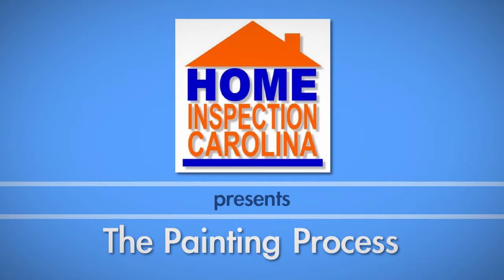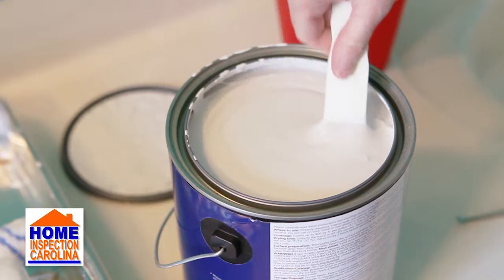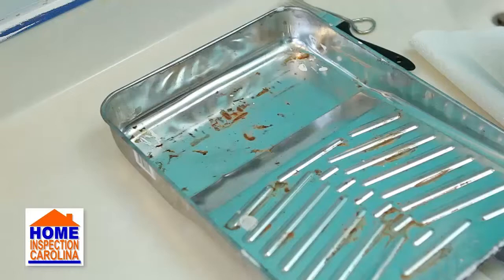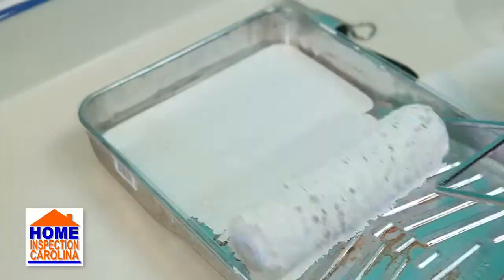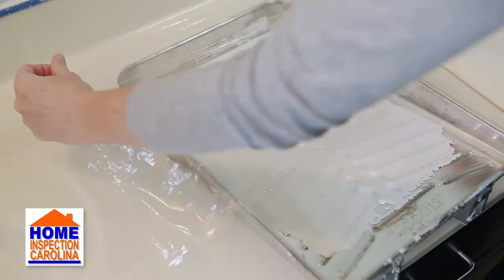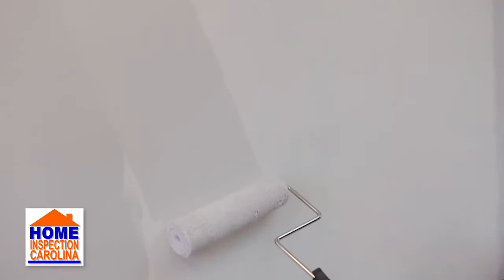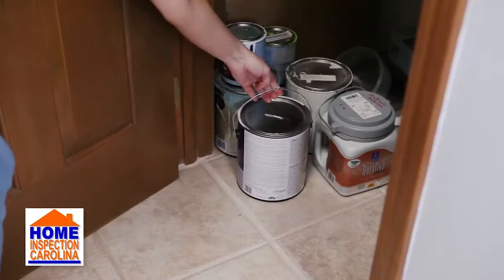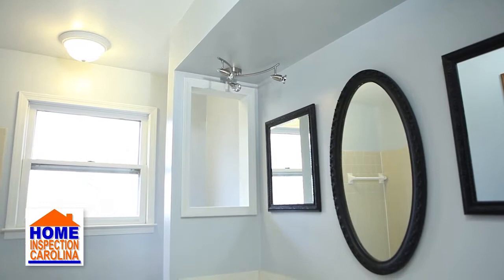HIC Painting Process